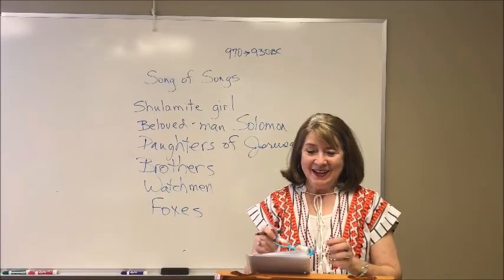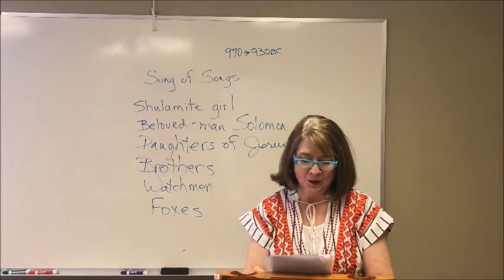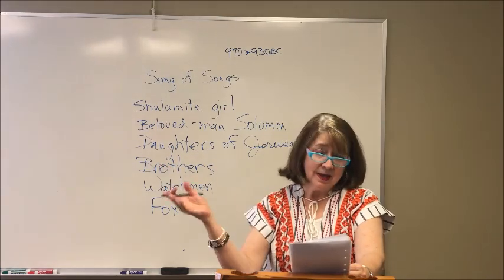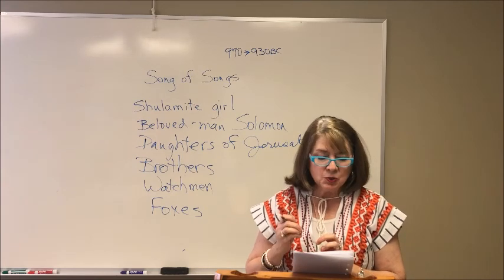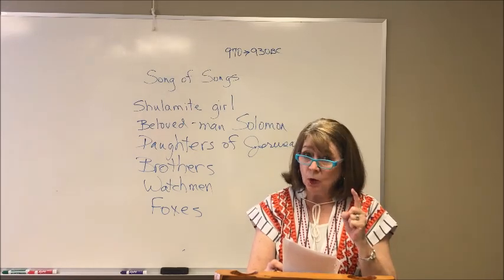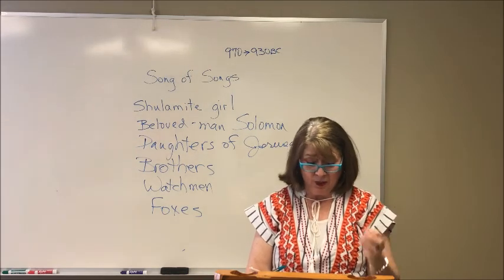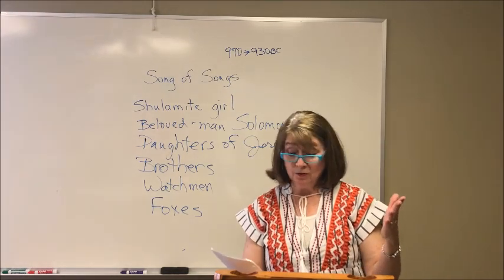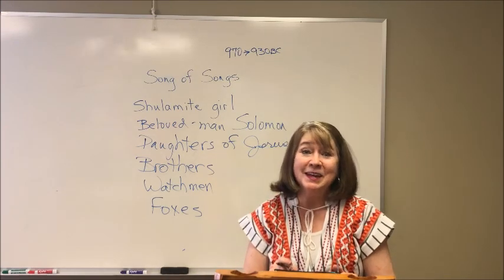FBC Sunday School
Song of Songs led by Ann Maxwell